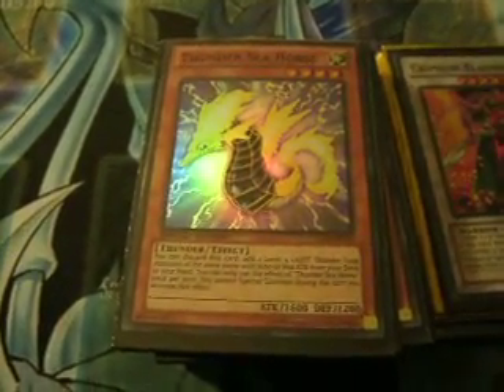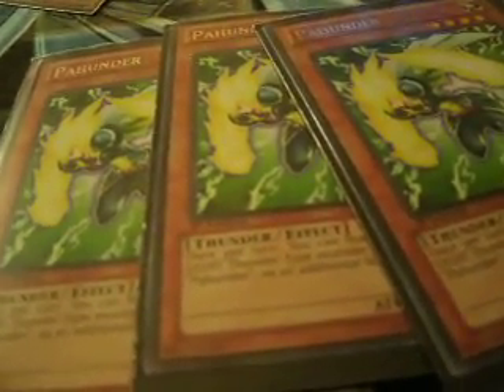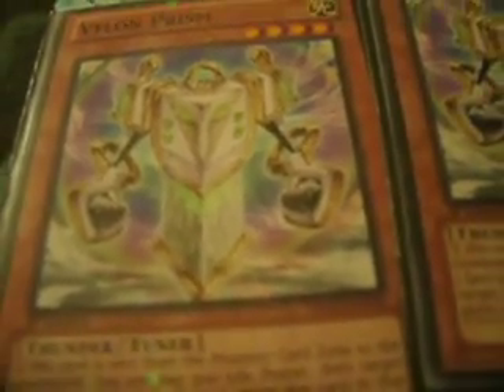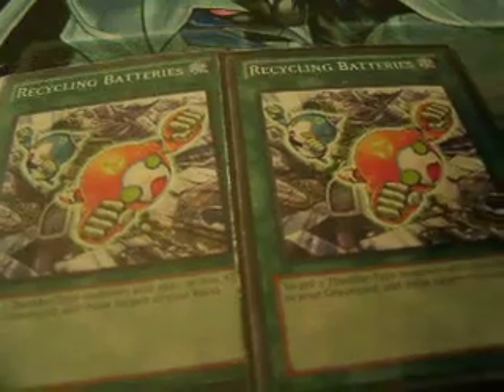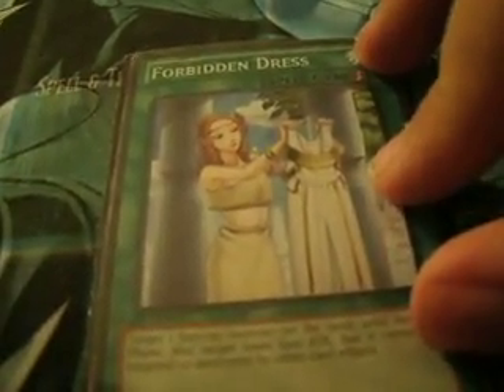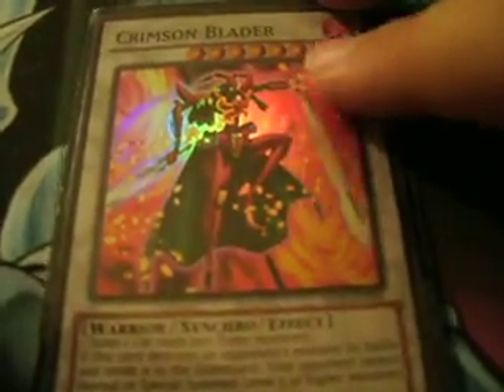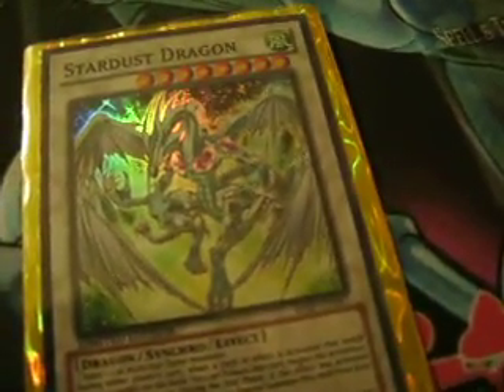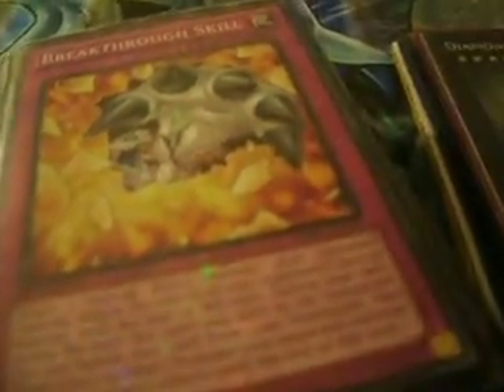Hunder Deck Profile